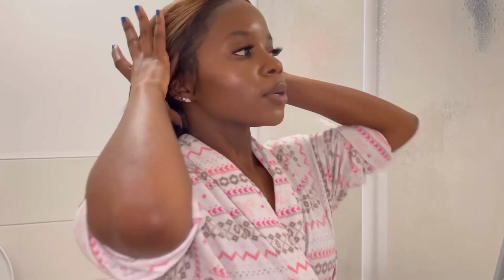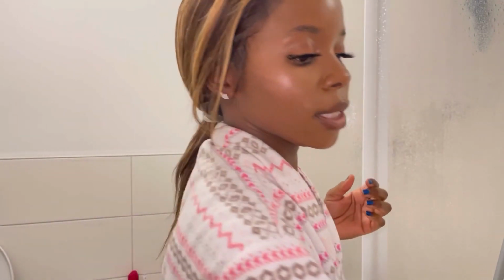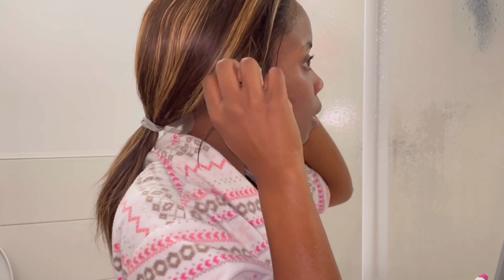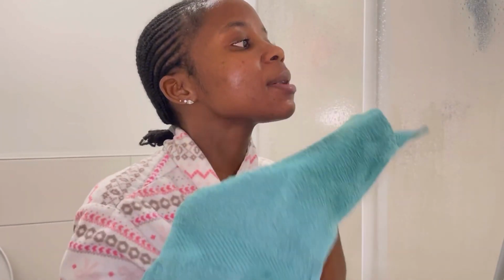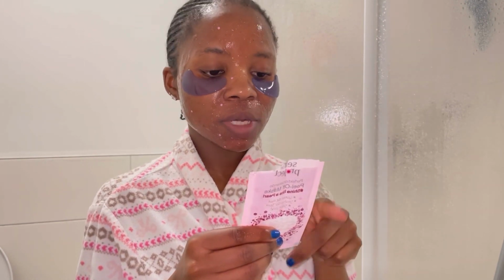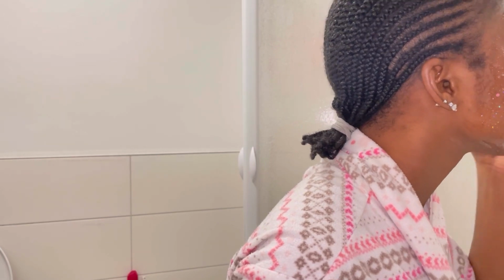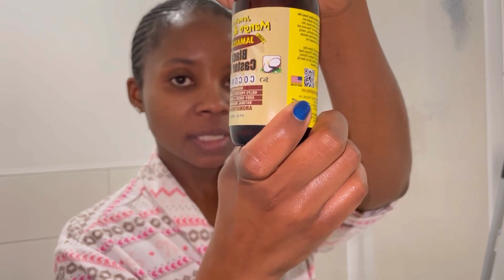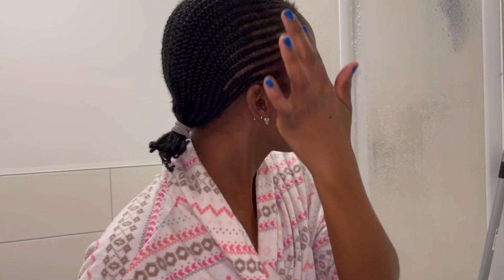Skin Care Night Routine ft the Cream that changed my life… watch to the end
Thank you so much for tuning in. I hope you enjoy watching this video.
Xoxo 💋